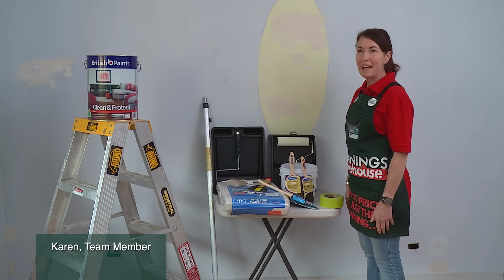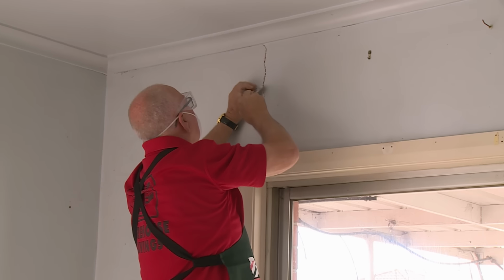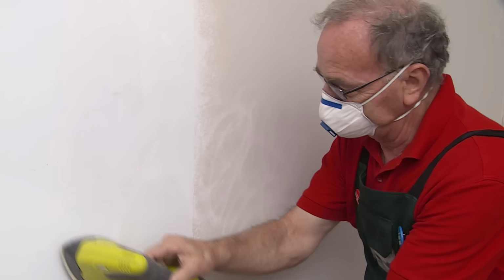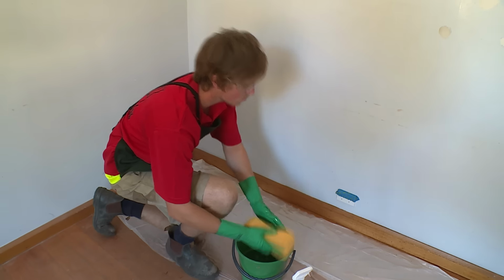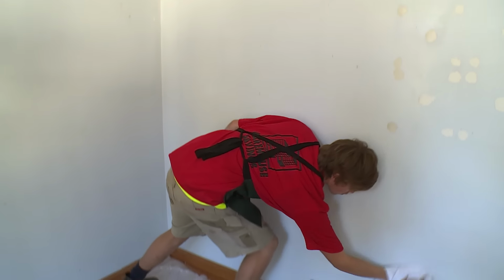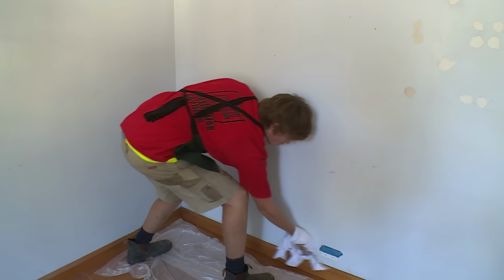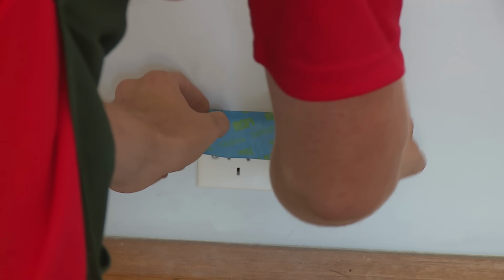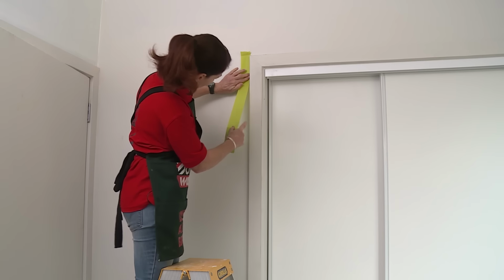How To Paint - DIY At Bunnings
When you need to paint a room, it’s important to get the preparation right. This will ensure that you get the best results possible. This video from Bunnings Warehouse will take you through all the steps in painting a room including preparation, the cutting in and how to choose the right paint and tools.

Sprayers and drippers are a water wise and water efficient above ground option for watering your garden. This video from Bunnings Warehouse will show you how to install sprinklers, flexi tube drippers and drip lines in your garden.